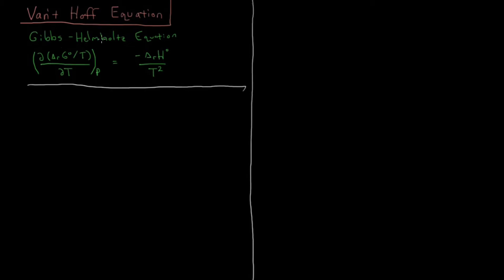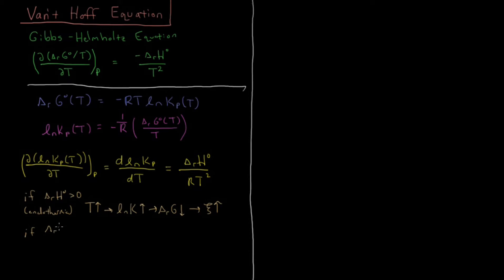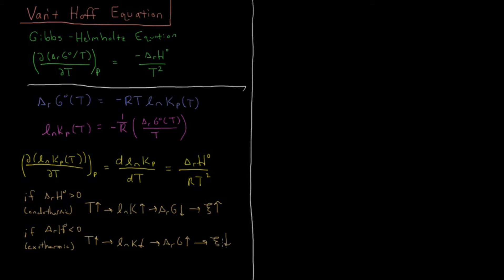Chemical Thermodynamics 10.9 - Van't Hoff Equation (Old Version)